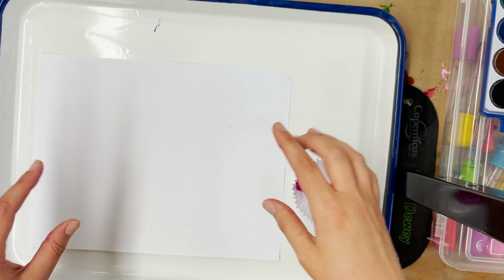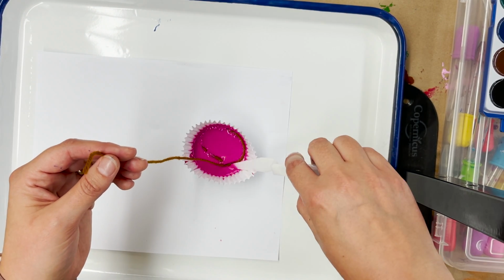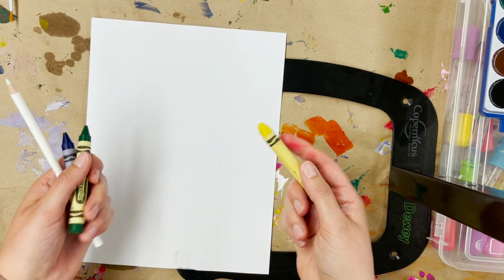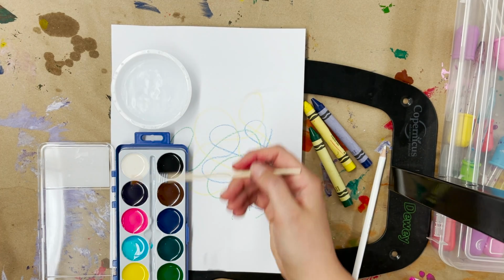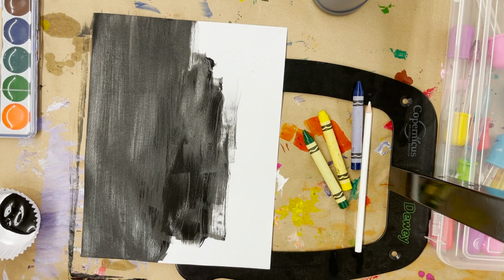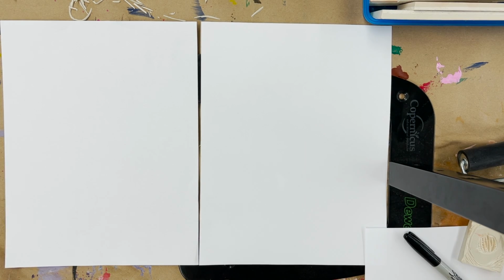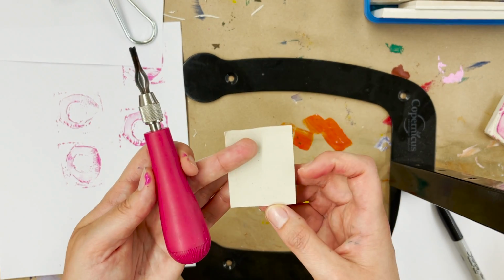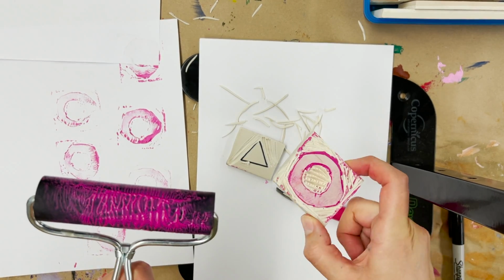Journal Techniques #5-8